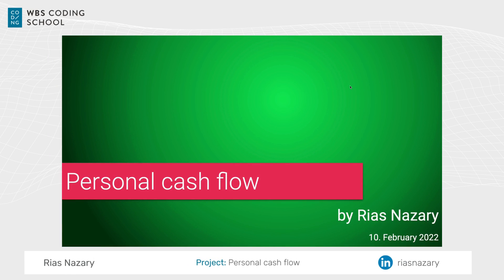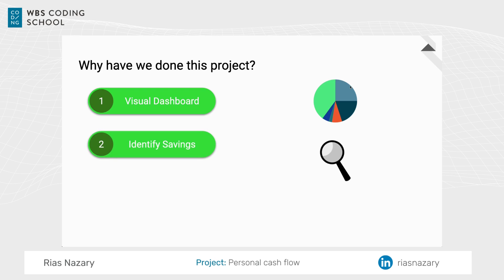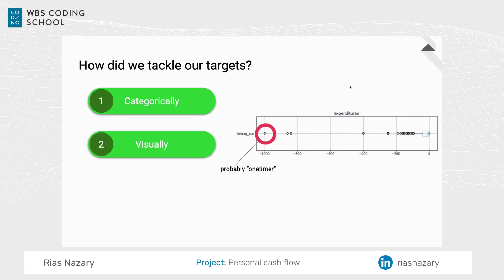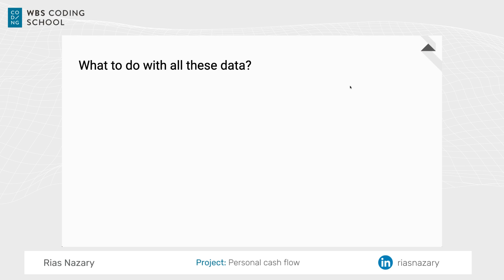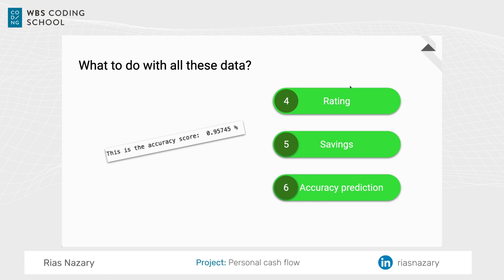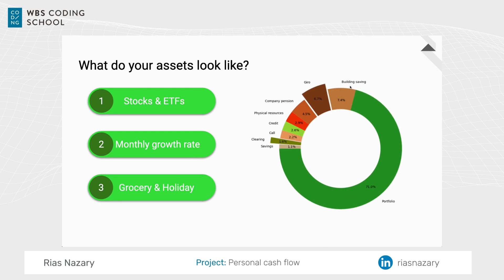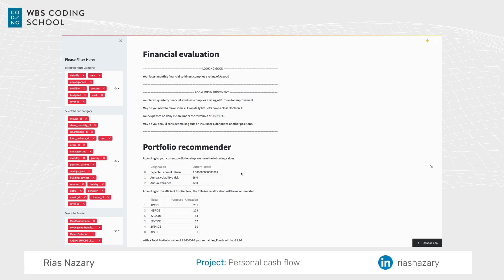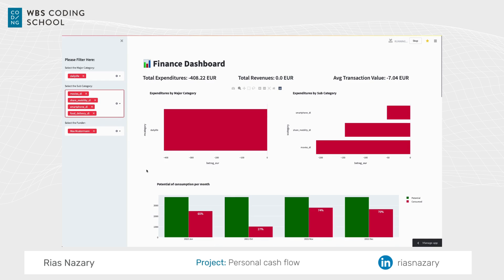Rias Nazary - Personal cash flow - Final Project Data Science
Rias’s background is in the automotive branch. After his Master of Science degree in Industrial Engineering, he spent the last 10 years working as a design engineer and project manager and particularly enjoyed analytical tasks and providing creative solutions.

Rias successfully graduated from our Data Science bootcamp in February 2022. He got the idea for his final project through his personal approach to understand his own cash flow and visualize it better.

Graduate: Rias Nazary
WBS CODING SCHOOL course: Data Science DS#003
Project title: Personal cash flow
Used tech stack: Python, Pandas, Numpy, Streamlit